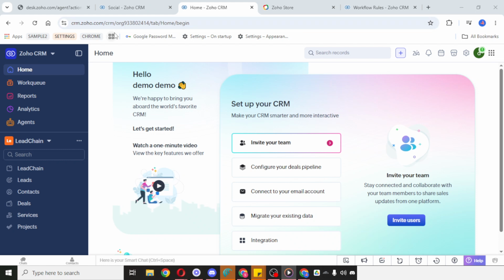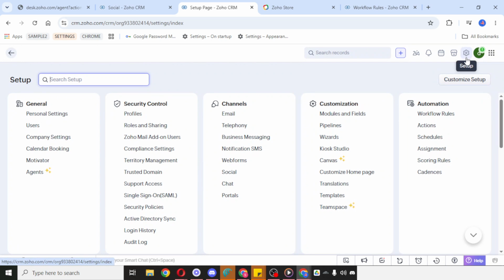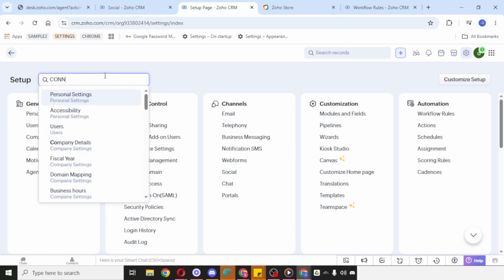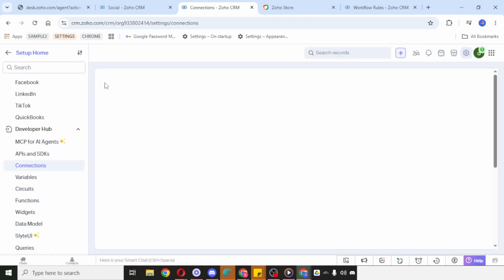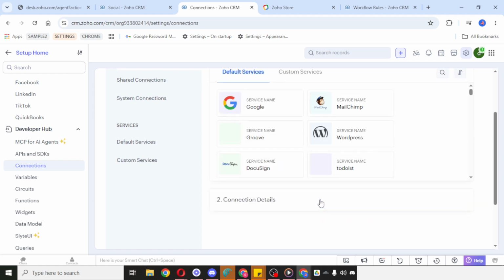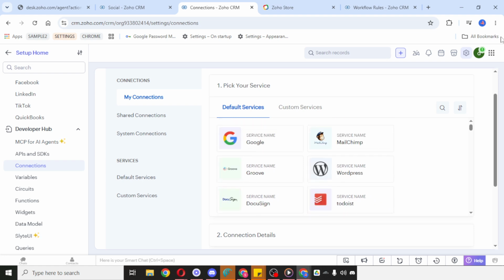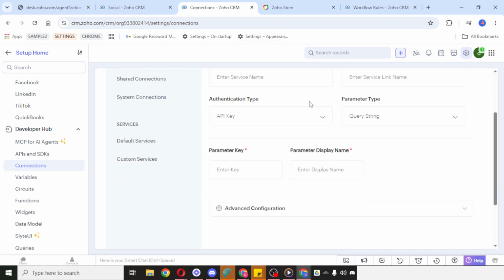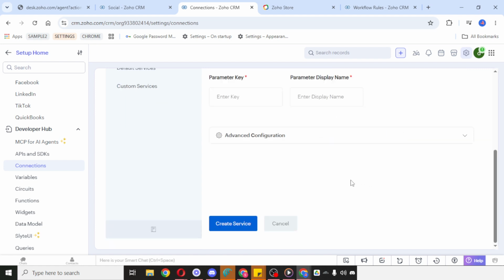How to Create New Services in Zoho CRM (full guide 2026)